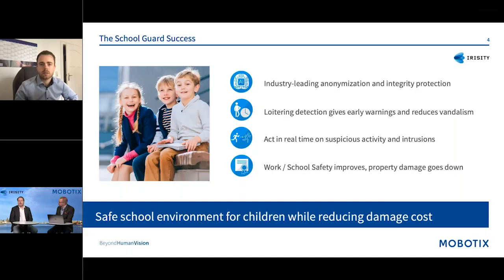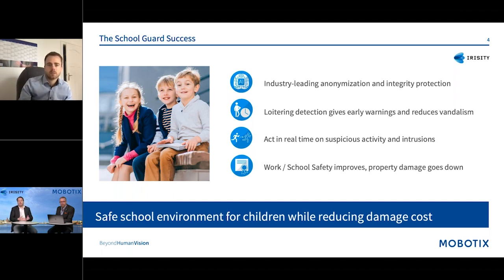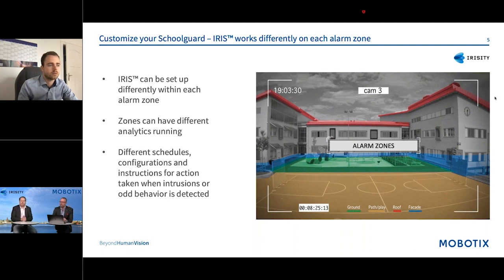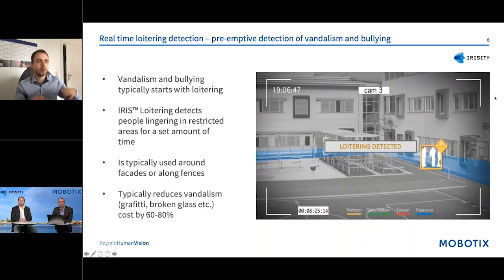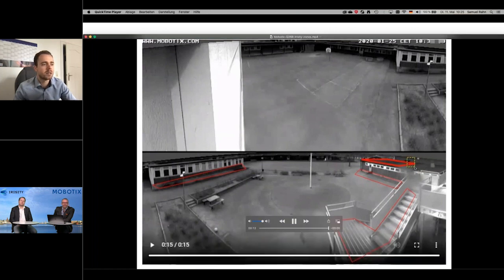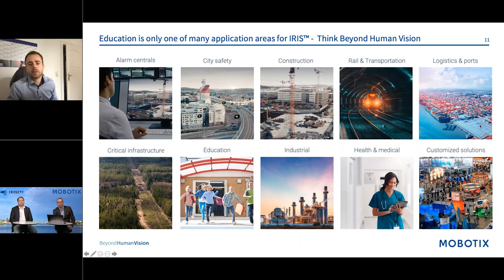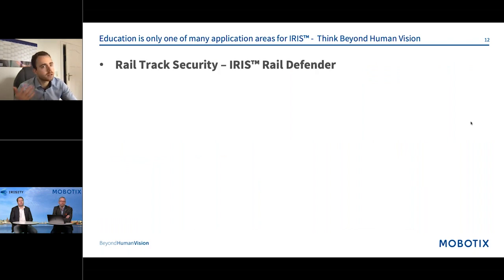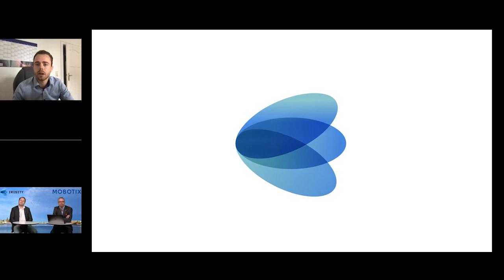Webinar: School Guard – A MOBOTIX & Irisity Success Story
Anders Kjellberg from MOBOTIX AG and Christian Johansson from Irisity discuss the case Gothenburg city, look into problems and possibilities for schools and the public sector to safeguard using cameras with AI and anonymization. All to protect both assets and the personal integrity of students.